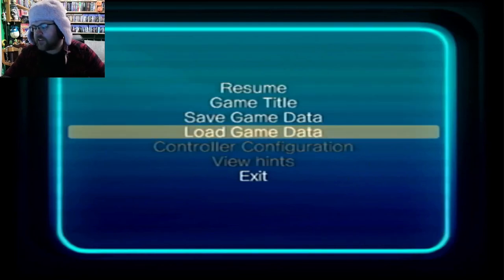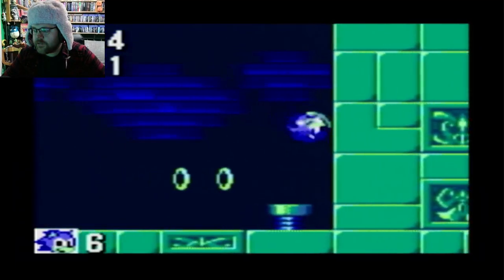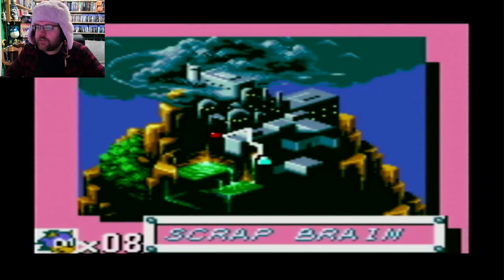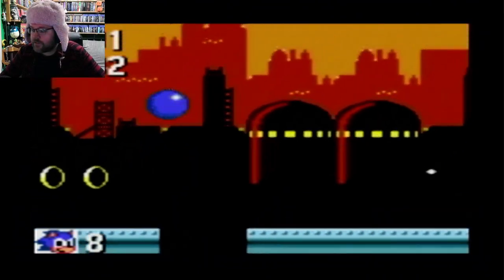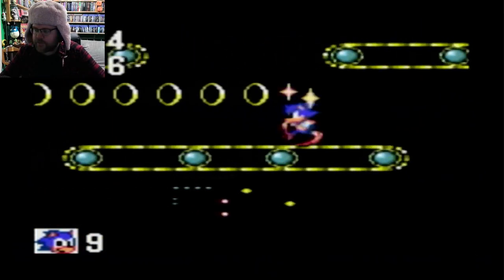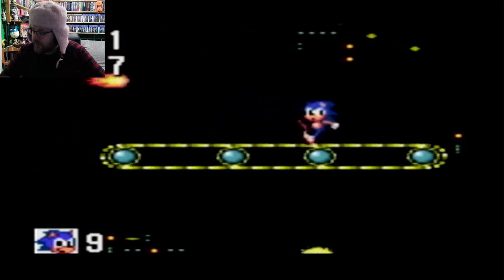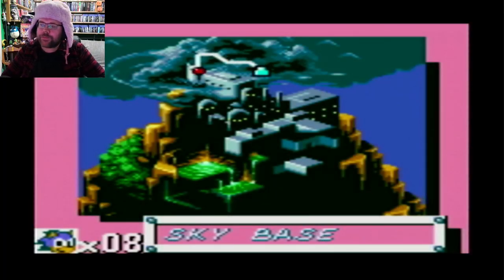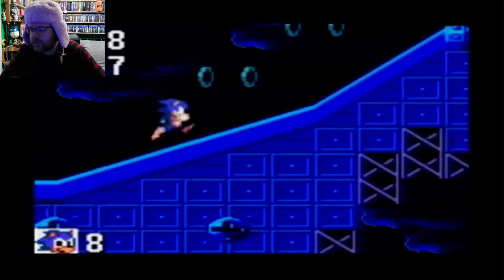Quick Scaling the Mountain to Bring Robotnik Down: Sonic the Hedgehog (Game Gear 1991)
Out of nature and moving into Robotnik's creations and I'm not liking it.